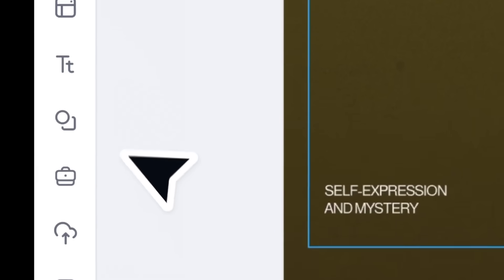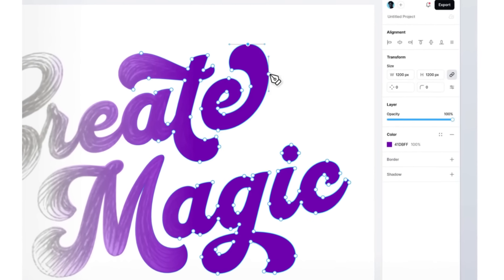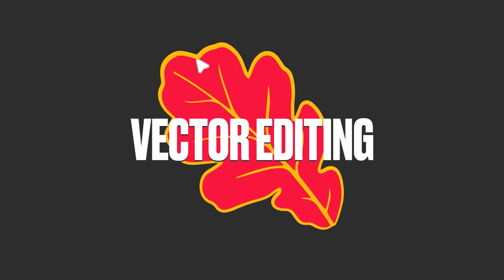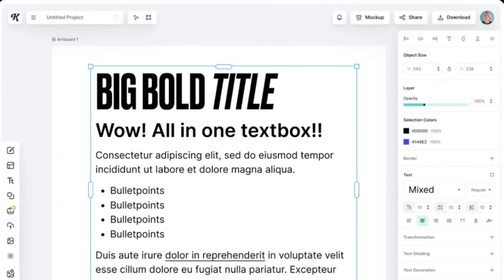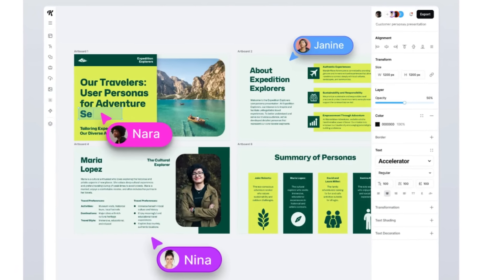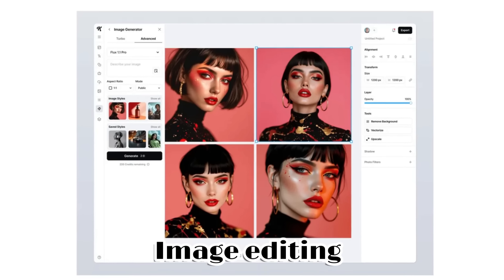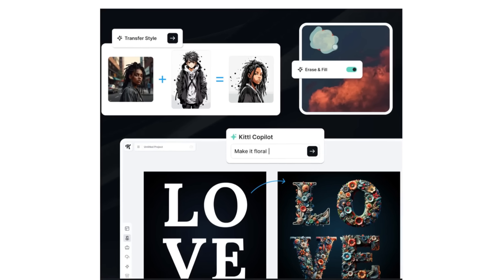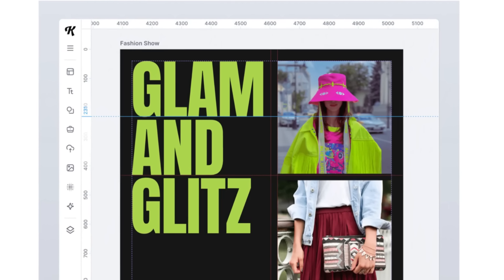Kittl’s 2025 Update: Game-Changing Design Features You NEED to See!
Kittl is redefining graphic design in 2025! 🚀 With their exciting rebrand and powerful new tools, Kittl makes creating professional designs for your business, print-on-demand store, or personal projects easier than ever.

In this video, we’ll cover:
✨ Advanced vector editing tools (pen tool, shape builder, and more)
✨ Next-level text editing features for perfect typography
✨ Real-time collaboration for seamless teamwork
✨ Full brand kits to organize logos, fonts, and colors
✨ AI-powered tools like image editing, style transfer, and design copilot
✨ Precision layout tools for print and digital designs

Whether you're a seasoned designer or a beginner, these updates will transform how you create and collaborate. Try Kittl today and see the difference for yourself!

🎨 Follow me for more design tips and updates!